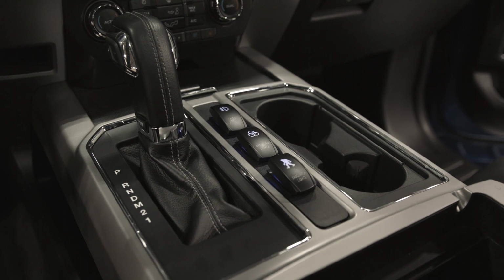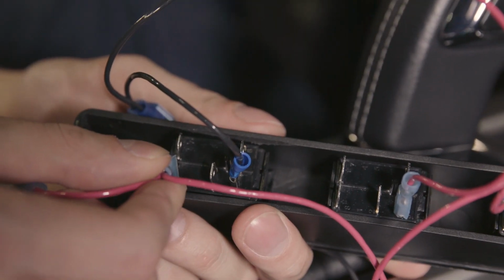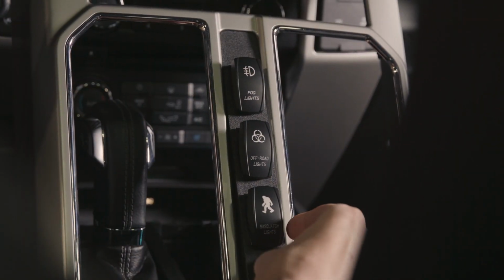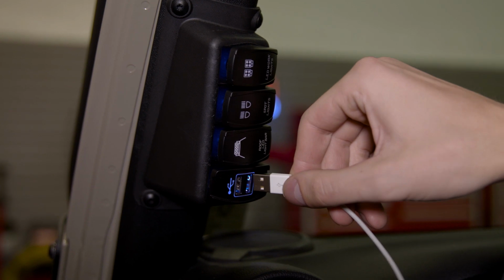Lumen Rocker Switches Review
If you’re in the market for some serious off-road lighting look no further than Lumen. Lumen offers high quality automotive lighting products for a slew of different vehicle applications. And in this video, Greg from CARiD.com is back in the shop to showcase their all new line of custom rocker switches.

Label Variety. Everyone builds their rig for a specific purpose. Which also means that the additional lighting that they add, also has a specific purpose. Anything from fog lights, work lights, and of course LED light bars. Lumen not only has custom rocker switches with standard labels but also some extravagant ones. Labels such as Zombie light, Bunny Burners, and even a Flux Capacitor! This means that no matter what lighting application you have, Lumen will have the right label.

Single and Dual Rocker. Lumen knows that depending on your application you may need either a single or dual rocker switch and that’s exactly why they offer both in this line. The majority of their switches will be your standard single rocker that can be wired to either illuminate when your ignition is turned on, or only when the switch is activated. But they also offer a dual rocker switch option which is perfect for those of you that want to operate your winch from inside the cab.

Endless Applications. This all new switch line is not just for additional lighting, these switches can be used in endless applications. From rock lights, underbody lighting, full switch panels, or even in your race car! So, if you are searching for the perfect custom switch for your build check out Lumens all new rocker switch line.